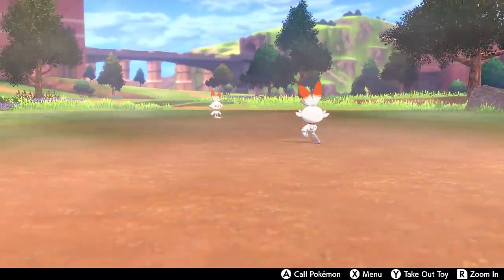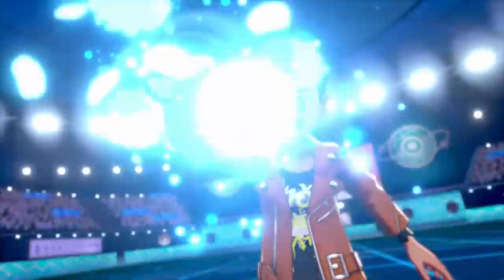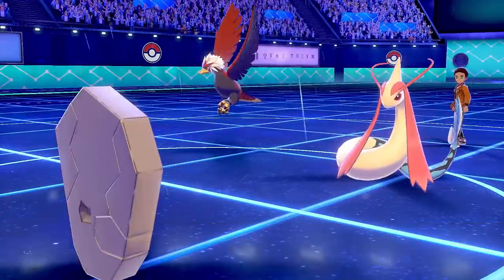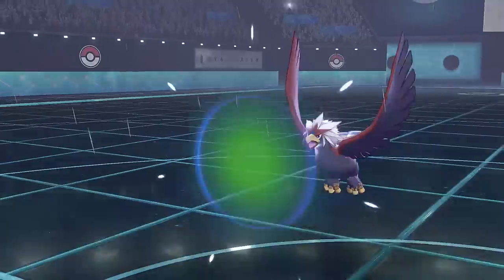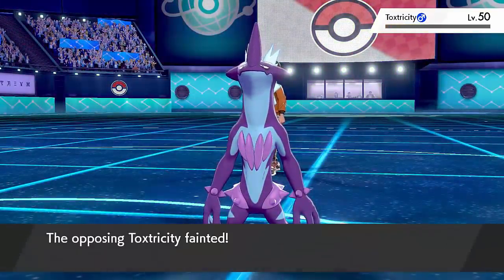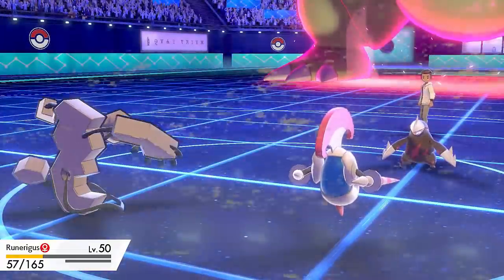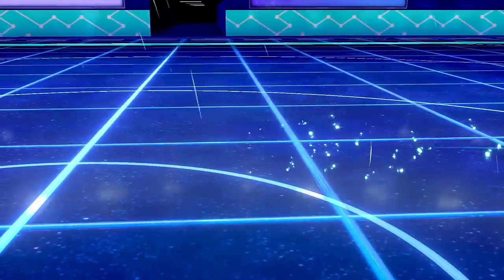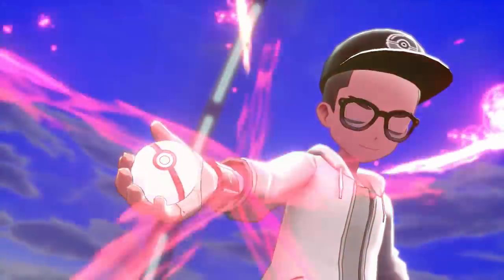LIBERO Escavalier is STRONGER than Cinderace!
Libero Cinderace was released, but I wanted to make a viable strategy to swap Libero onto other Pokemon to see which Pokemon might be even better than Cinderace! Turns out Escavalier is incredibly strong!

Which do you think is strongest: Grassy Surge Rillaboom, Sniper Inteleon or Libero Cinderace? Let me know your thoughts on the new information about the Sword and Shield DLC - will you be getting Isle of Armor or Crown Tundra?